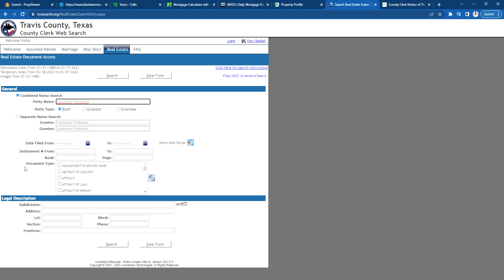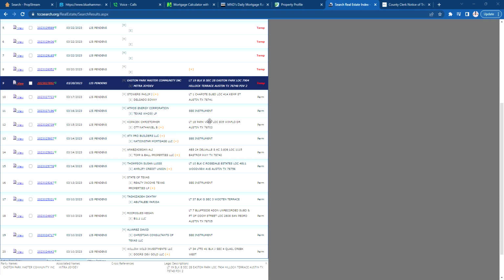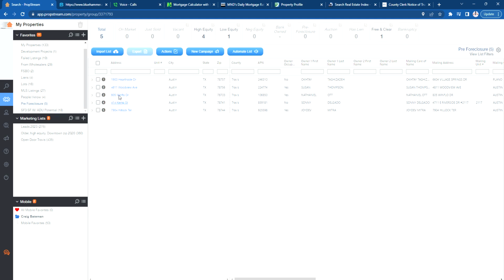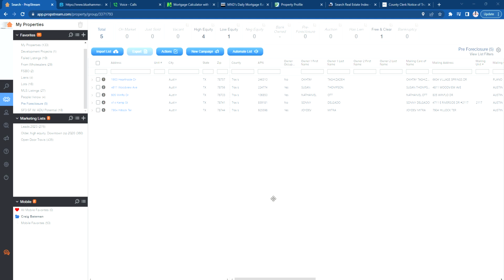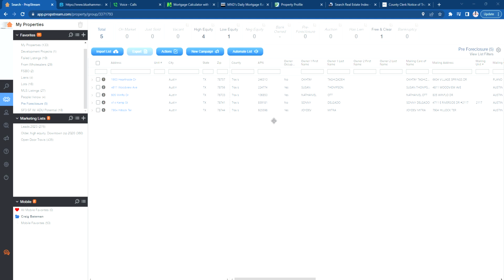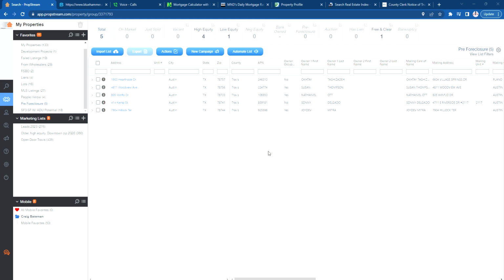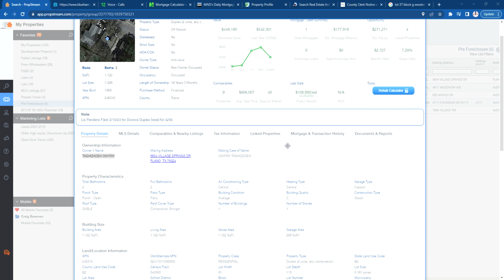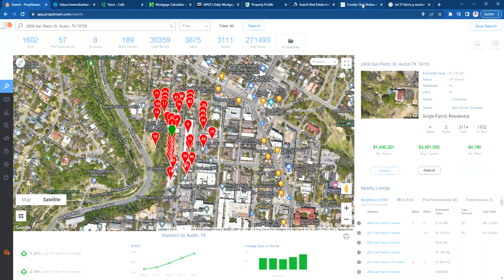Pre-foreclosure Leads Direct From County Clerk's Website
Walkthrough On How To Pull Pre-foreclosure Leads Directly From The Travis County Clerk's Website